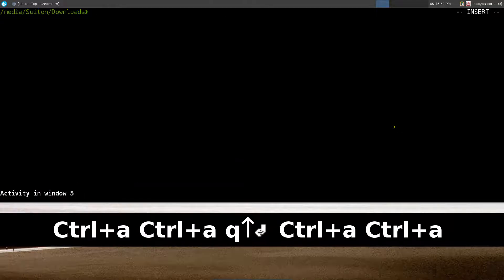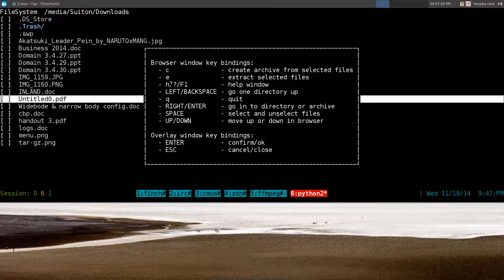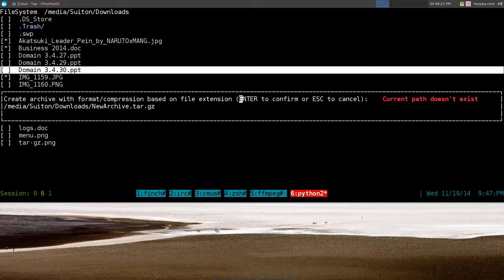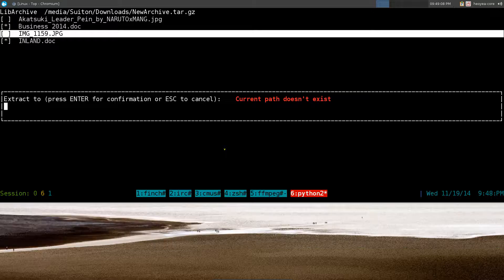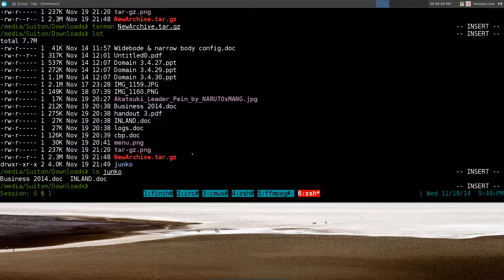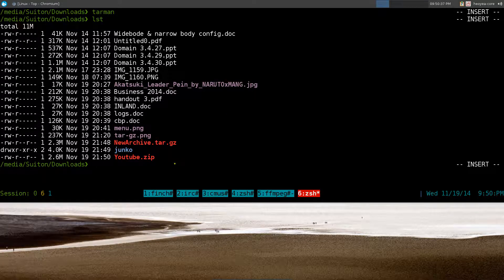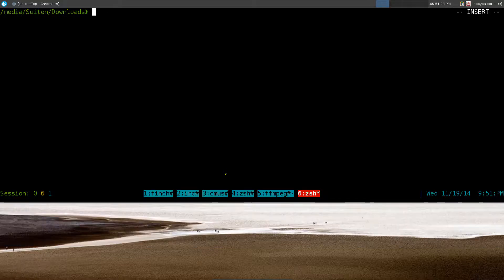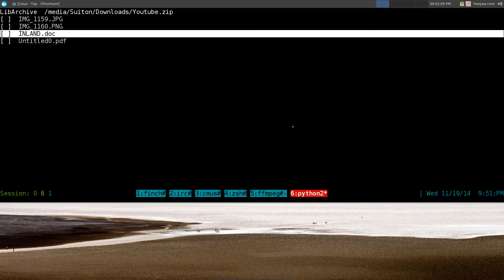tarman - Simple Archive Manager - Linux TUI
This is archive manager with curses interface. Have you ever wanted to create an archive quickly without using help pages in the process for all the command line switches? Well here comes the tarman